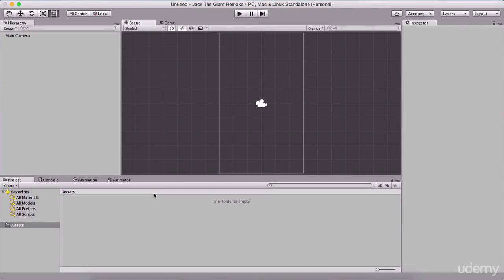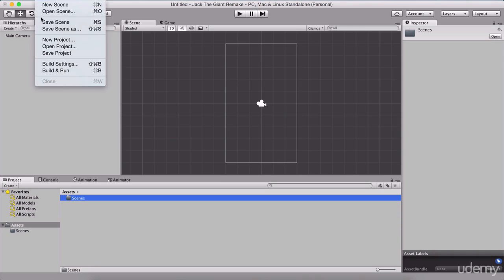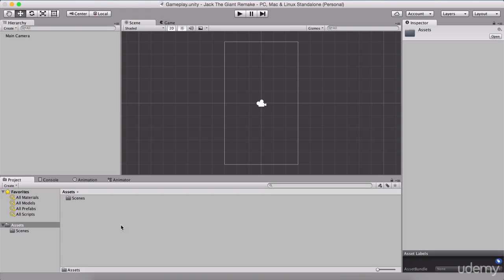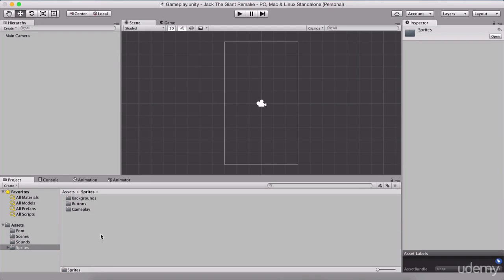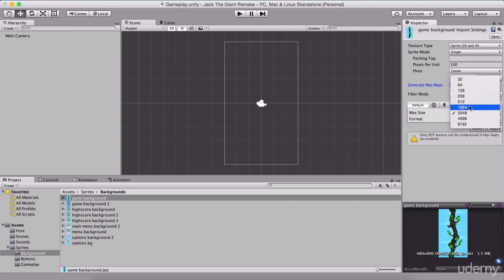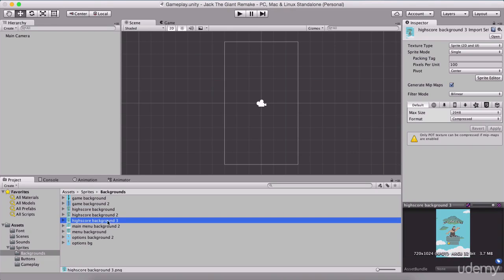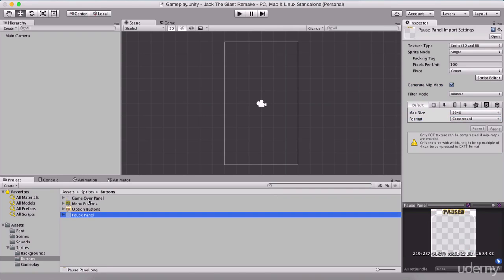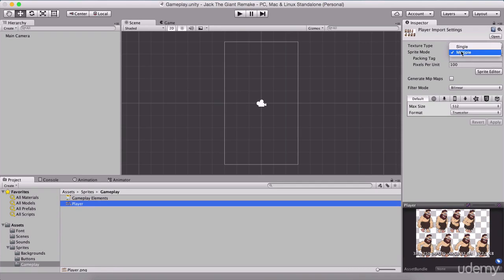019 1 Importing Assets